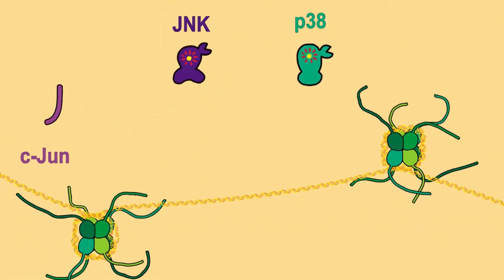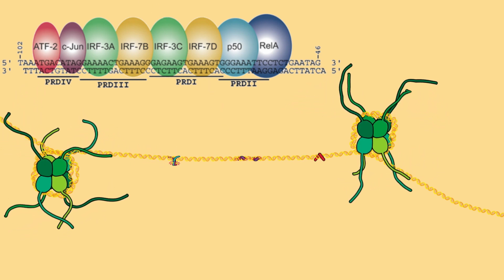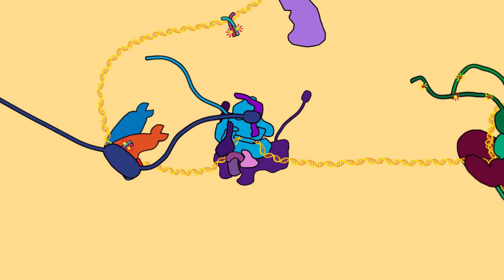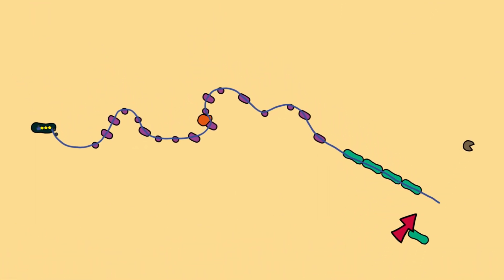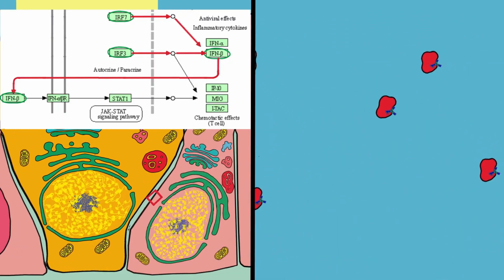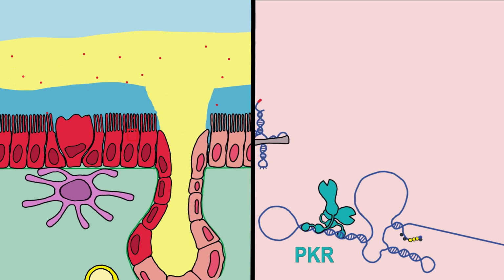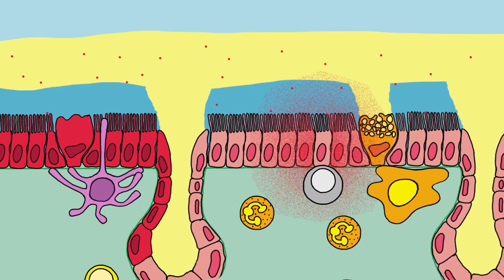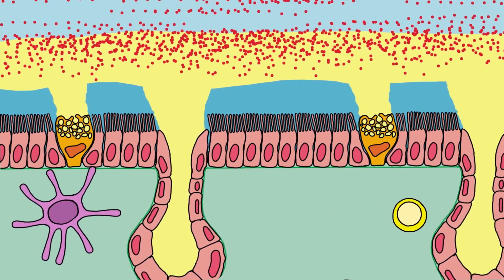Interferon in SARS CoV-2 infection